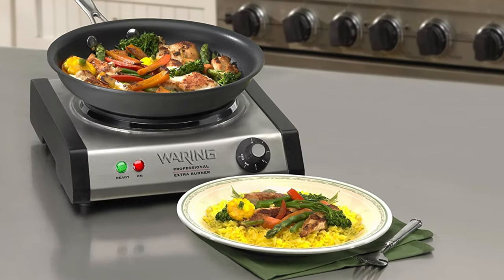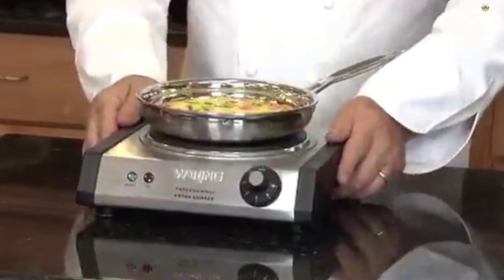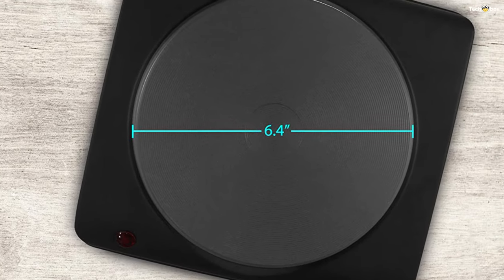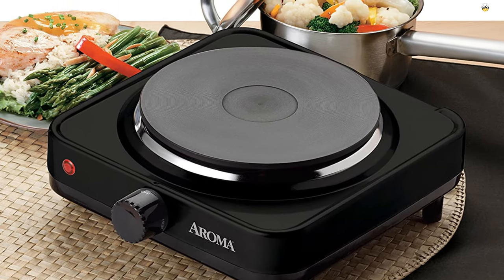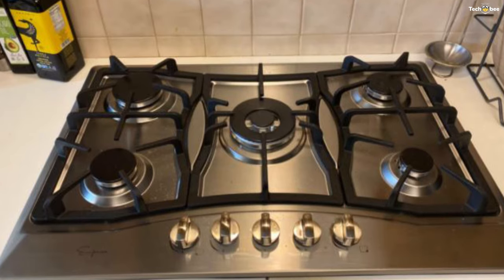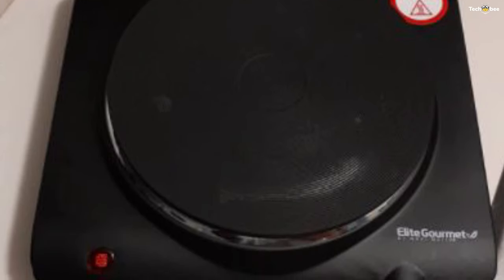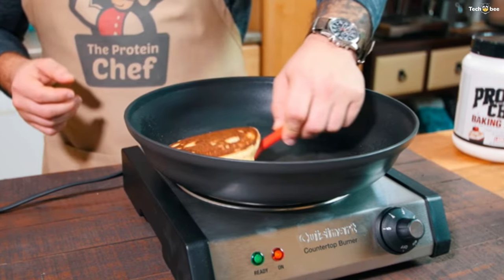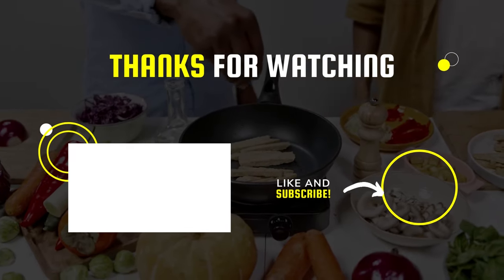TOP 6: Best Electric Stove in 2021 - Which One Should You Get?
➤Waring SB30
➤Elite Gourmet ESB-301BF
➤Aroma Housewares AHP-303
➤Elite Gourmet ESB-301F
➤Cuisinart Cast-Iron

Hello, peeps. Today we'll take a look at the best Electric Stove in the market. I made this list based on my favorite, and I'm trying to help you find the right one for your needs. Let's get started.

Waring SB30

 Whether used as an extra cooking surface or for light duty in the kitchen, an extra burner is a welcome addition to any cook's tools. The Waring SB30 Burner always comes in handy when you're cooking for a crowd. The flat surface is easy to clean, and the brushed stainless housing looks great on the counter. Its low profile fits on any counter.

Elite Gourmet ESB-301BF

The Elite gourmet ESB-301BF single burner hot plate makes a marvelous addition to your kitchen. Cooking is a snap with this powerful device. The cast-iron of this hot plate takes up minimal space in your kitchen. Cooking is quick, easy, and consistent with a thousand watts of power. It has an adjustable temperature knob, so you control your cooking heat.

Aroma Housewares AHP-303

The Aroma Single Burner Hot Plate. Powerful enough for entertaining large groups, compact enough for making lunch at the office. This hot plate is the perfect addition in and away from home. Easily transport from home to the office, a dorm, or a camper for home-cooked meals made anywhere.

The Empava 2 Burners Electric Stove Induction Cooktop combines gas power with the easy clean-up of electricity to give you the utmost cooking flexibility. The Black ceramic glass plate, compact and built-in design, takes up minimal space under the counter. It offers you the perfect option of an attractive look for any small countertop kitchenette.

Elite Gourmet ESB-301F

Cooking is quick, easy, and consistent with the Elite Cuisine Electric Single Buffet Burner. This portable electric hot plate offers reliable heating and takes up minimal cooking space. At 1,000 watts, it heats up quickly with an adjustable temperature knob. The non-stick cast iron hot plate will ensure cooking and makes clean up so easy.

Cuisinart Cast-Iron

Whether you need an extra electric burner for parties, buffets, or just because you do a lot of cooking, the Cuisinart Countertop Single Burner will come in handy in the kitchen, dining room, and at potlucks. The 1,300-watt plate starts to heat immediately, so there’s no delay when you’re melting butter to cook eggs in your favorite nonstick pan. The recommended temperature for restaurants is 140 degrees, so although this hot plate is only rated for home use, it’s safe to use on a buffet, where food will be available for serving for a long time.